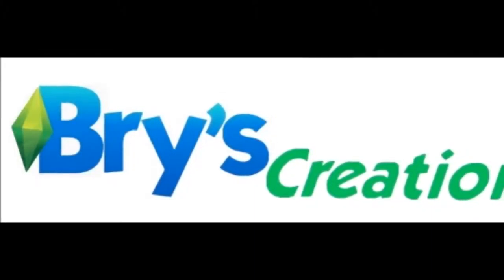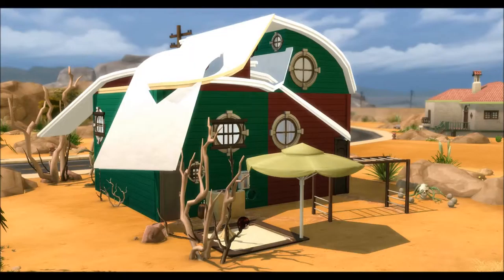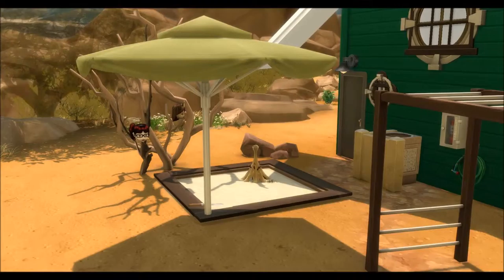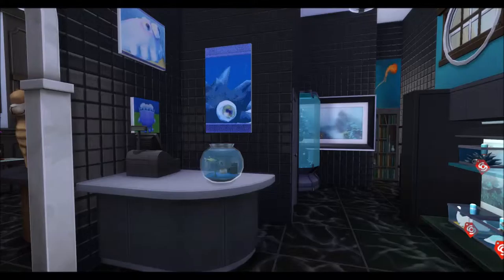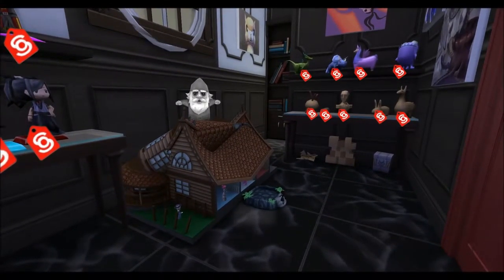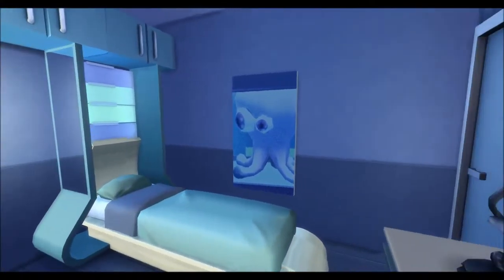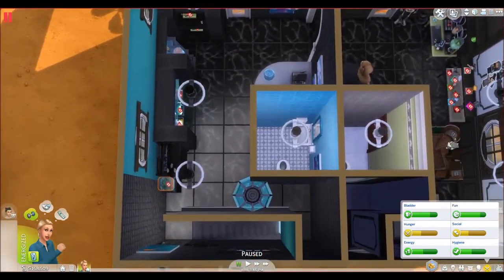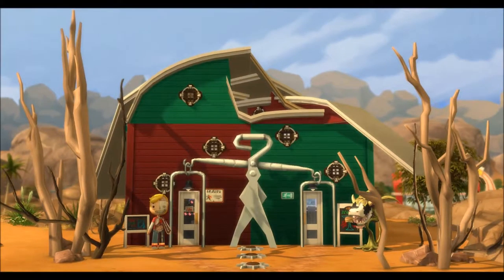Dali's Exotic Toys and Pets Retail Business Tour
Take a tour of this wild little home business inspired by the works of Salvador Dali and designed for The Sims 4.  I developed it using my new basement spaces technique for tutorial).